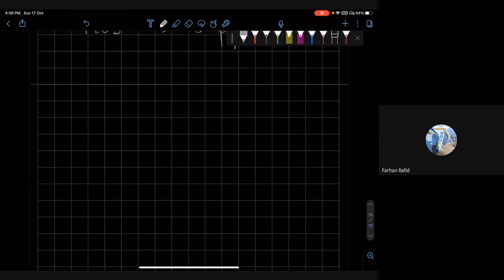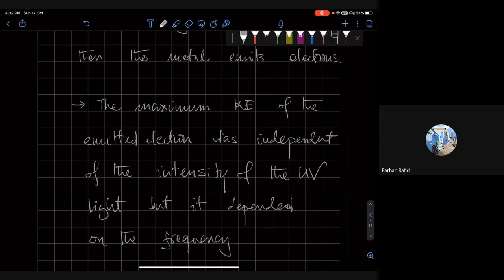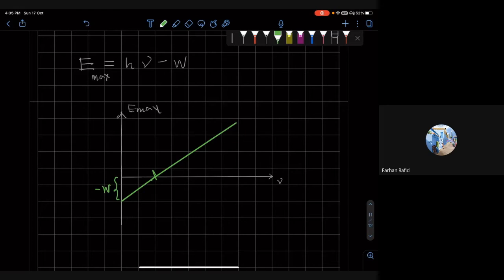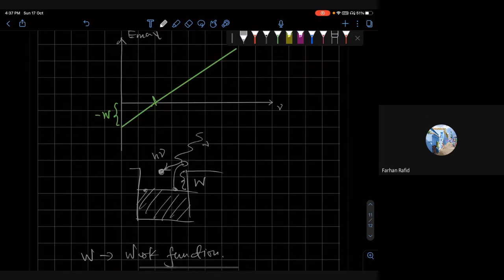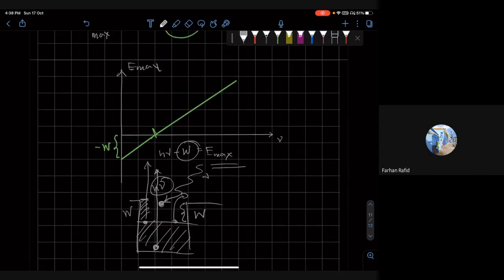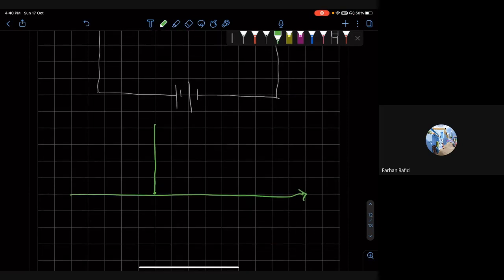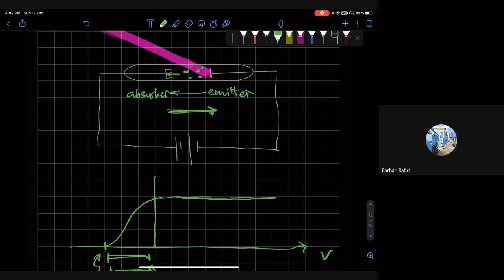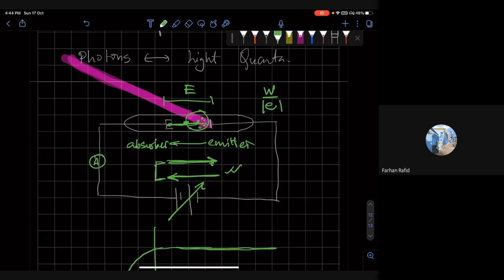QM I L2V5: The Photoelectric Effect